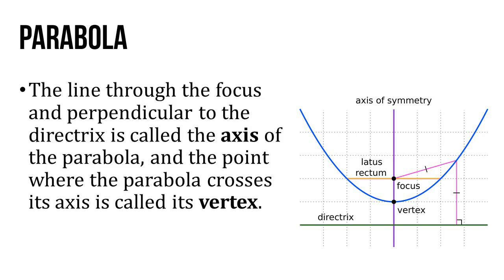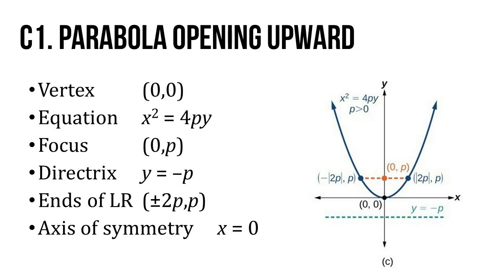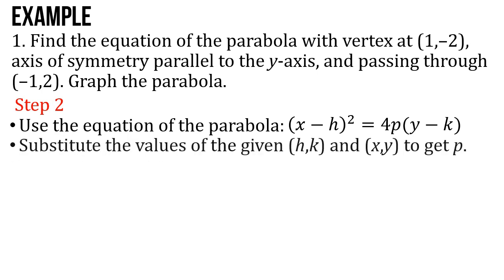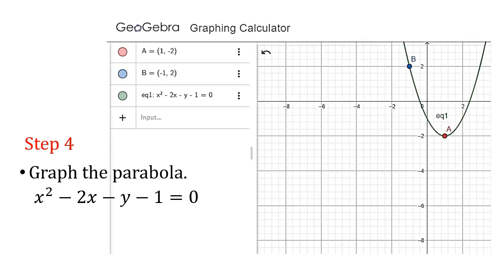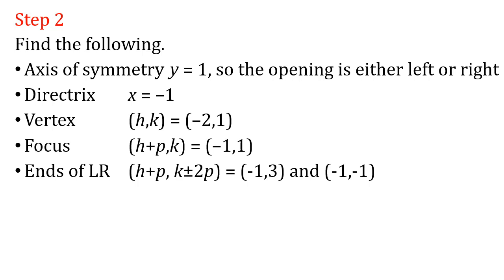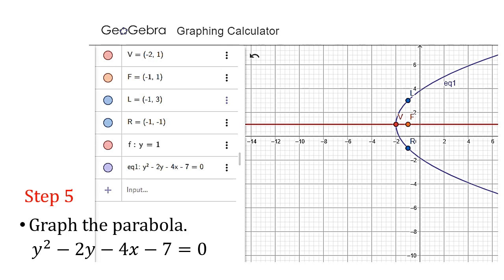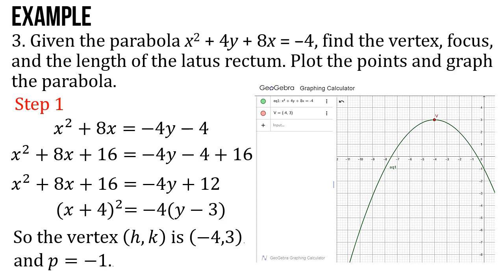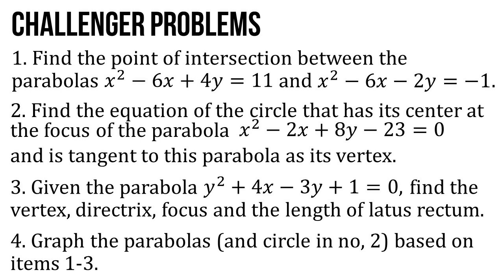Equation of the Parabola | Parts and Direction of the Parabola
This video is a recorded discussion on standard and general forms of the equation of the parabola, parts of the parabola, and directions of the parabola. This video is for college students who are taking the subject Analytic Geometry; and for senior high school students under the Science, Technology, Engineering, and Mathematics (STEM) strand who are taking the subject Pre-Calculus.